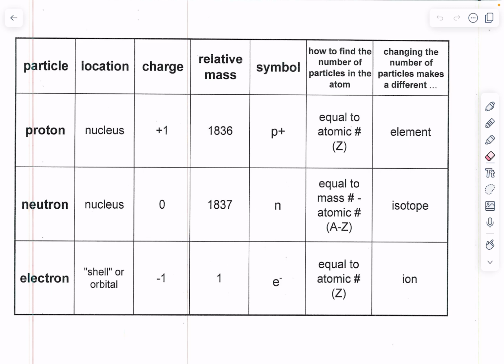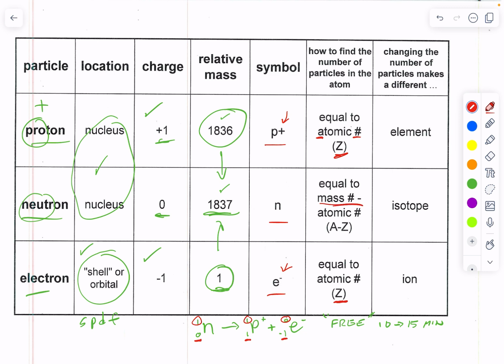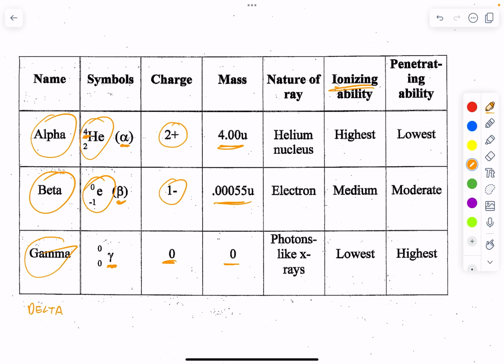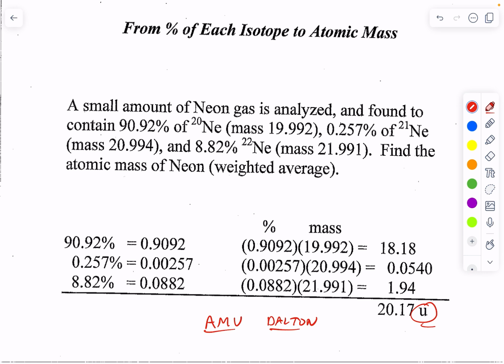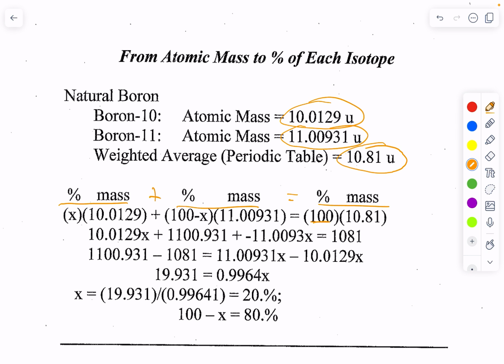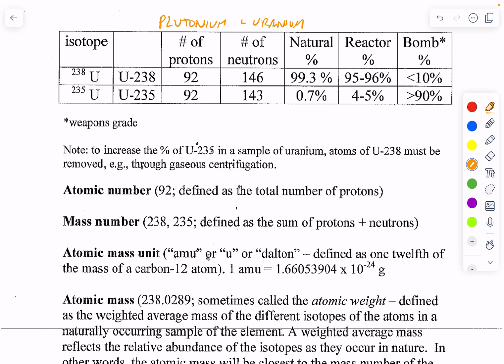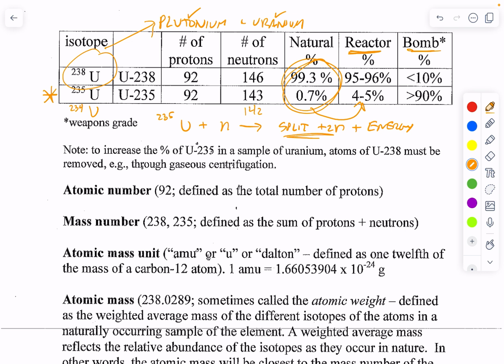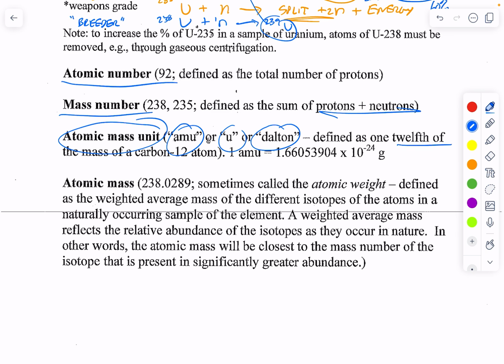APC c2 handouts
In this screencast I go over the 3 main subatomic particles, the 3 main kinds of radioactive decay, how to calculate the weighted average of an element from the % abundance of its isotopes, and how to calculate the % abundance of an atom's isotopes from its weighted average. It concludes with an explanation of the two main isotopes of uranium, the difference between reactor-grade U-235 and weapons-grade U-235, and why this is VERY relevant today geopolitically (Israel & Iran).